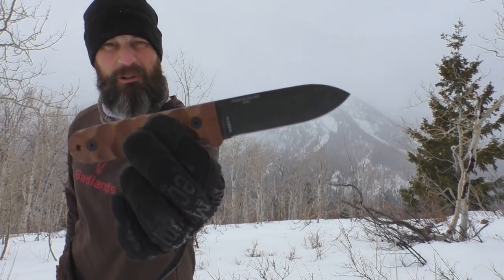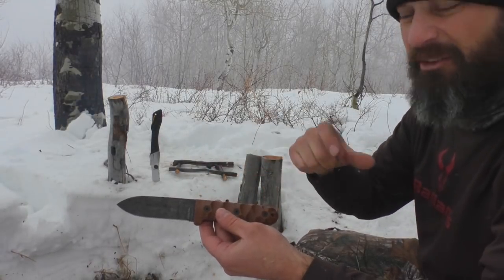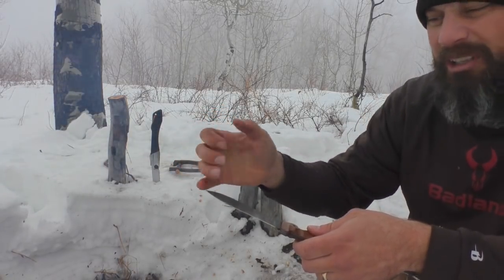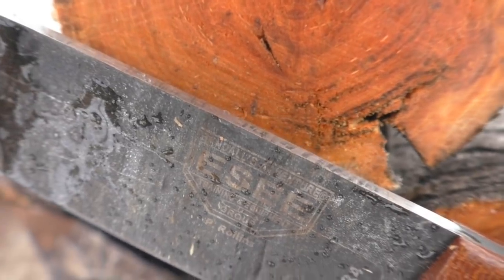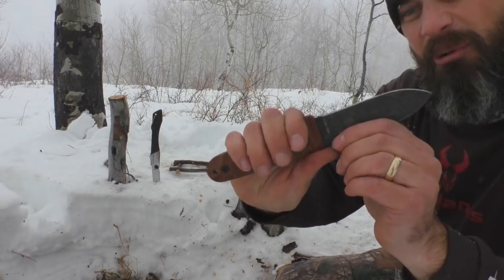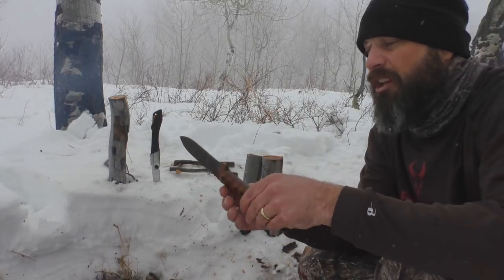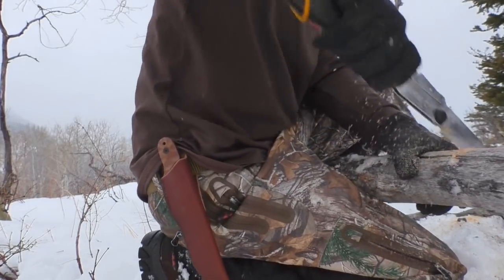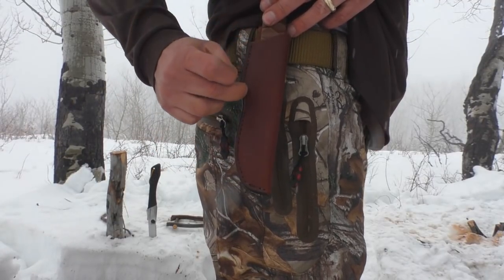Esee PR4 Fixed Blade First Impressions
A knife built ground up for wilderness chores. Putting it to the test with a day in the snow covered backcountry processing wood, building a fire, and other knife activities.